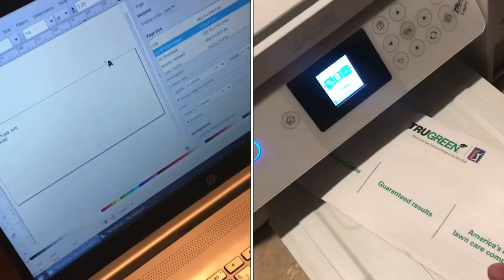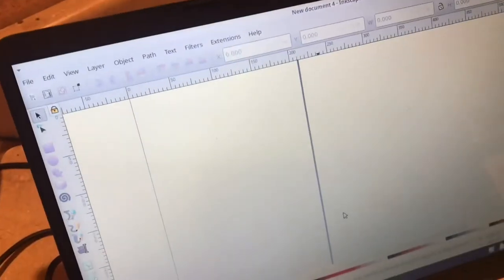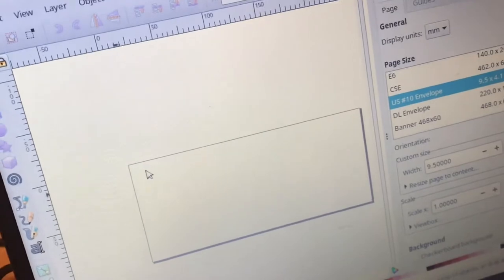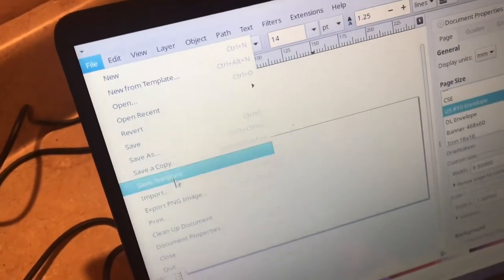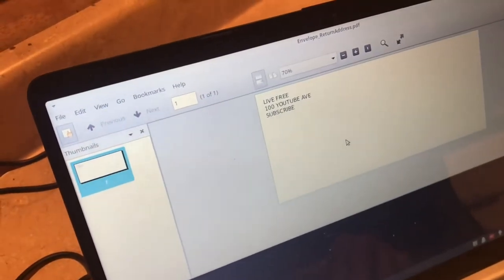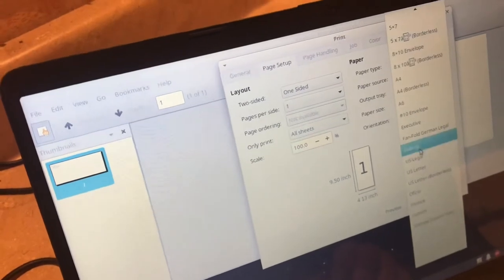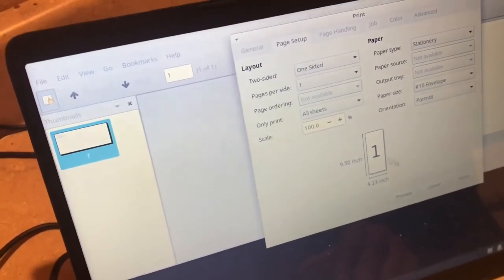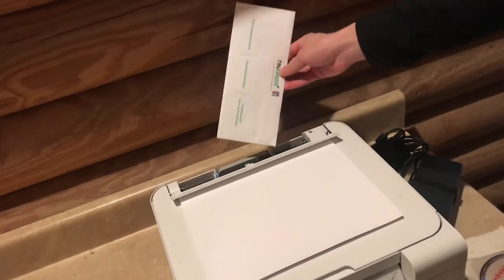“printing” ENVELOPES epson EcoTank er-3850 2720 2850 4850 (ink scape)